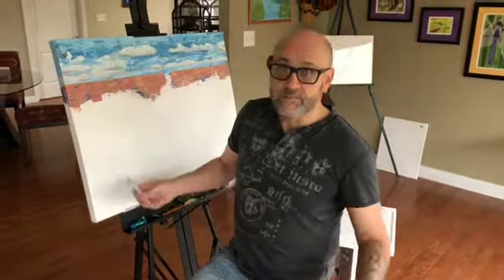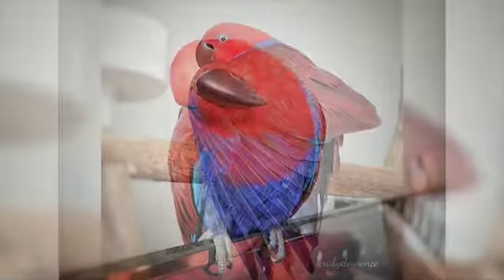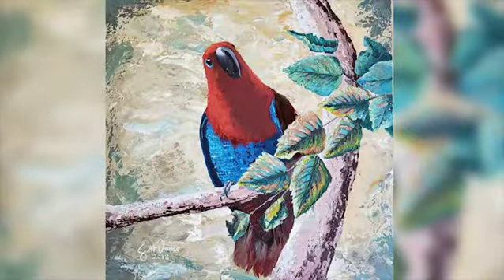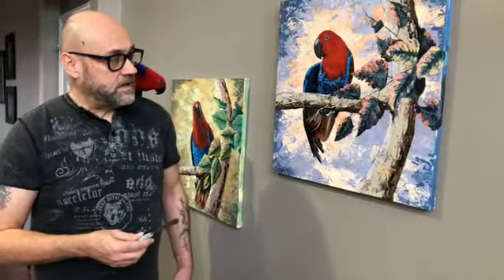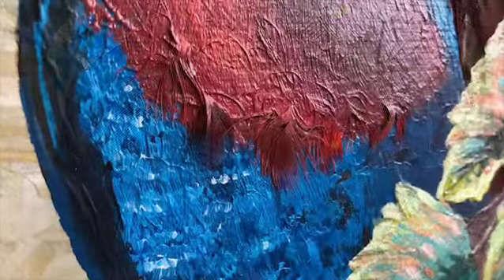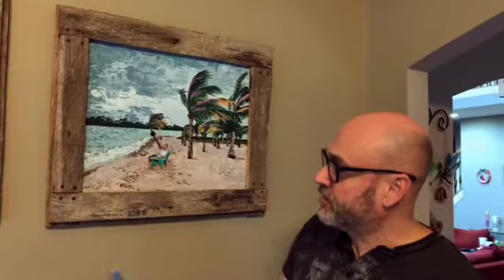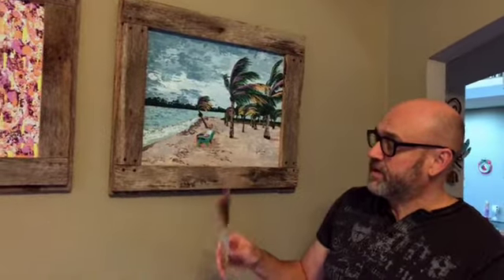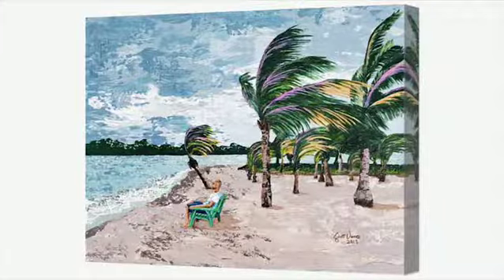A Look at Scott Vance Art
A quick tour of my studio, and a look into some of my methods.